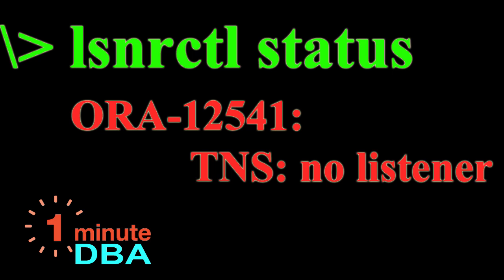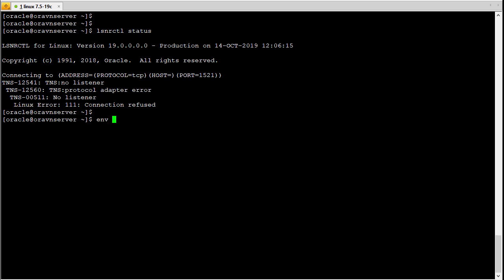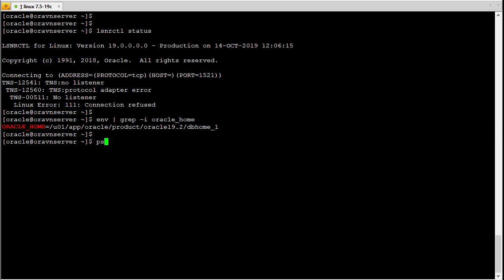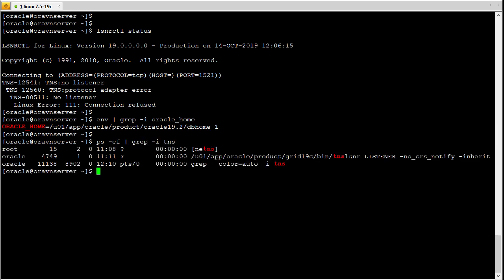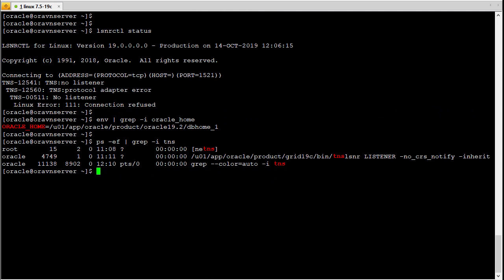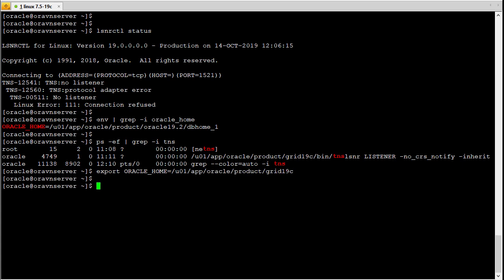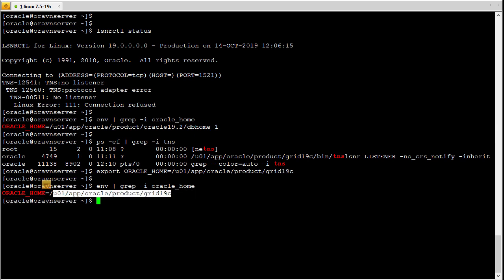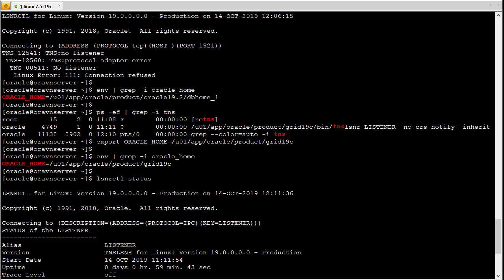[1minDBA] lsnrctl status shows TNS No Listener event listener is running?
Listener is running and connectivity to DB is good.
However, lsnrctl status shows ORA-12541: TNS: No listener!
What is wrong ?